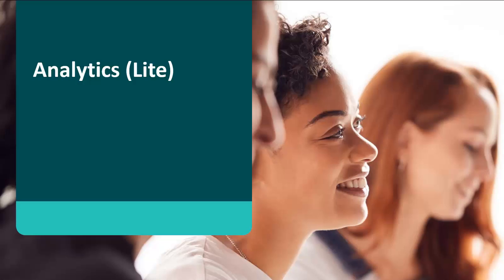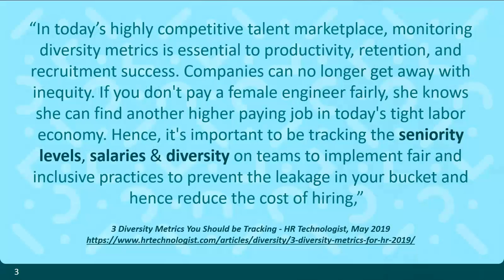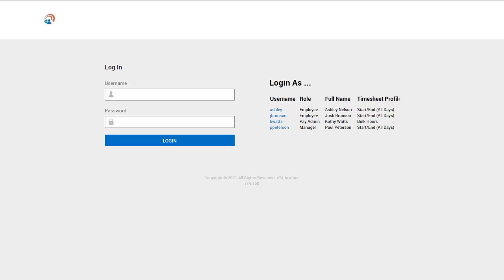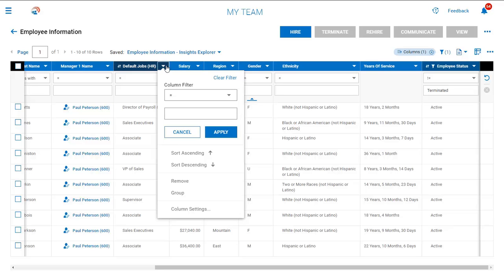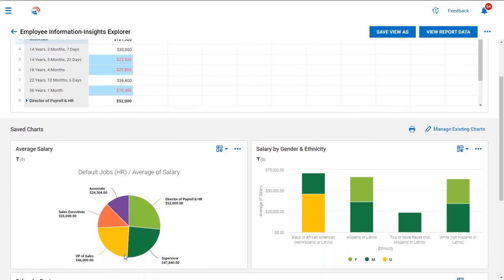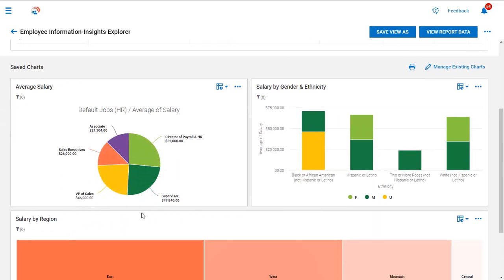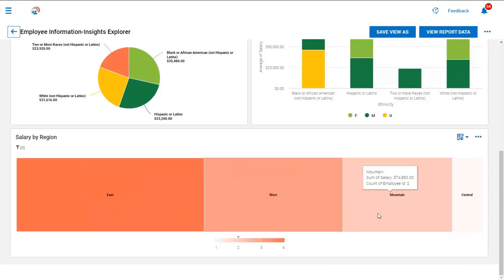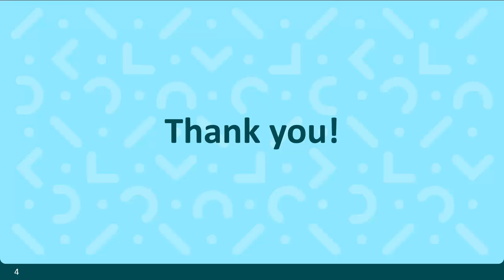Analytics Lite | World Payroll & HR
Understanding your workforce’s data and trends and then making the right decisions for your people and your organization are
ongoing challenges, especially when you have limited resources and many competing priorities. That’s why Analytics Lite helps
deliver the information you need to be confident you are on the right path without adding to your workload, and it allows you to do so right from your human capital management (HCM) platform.